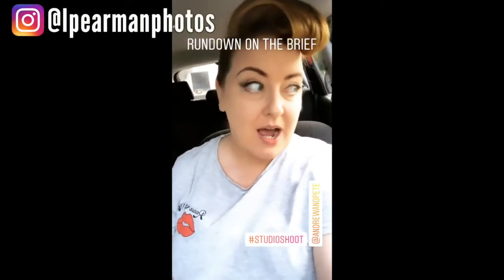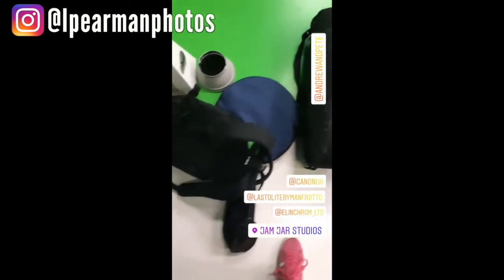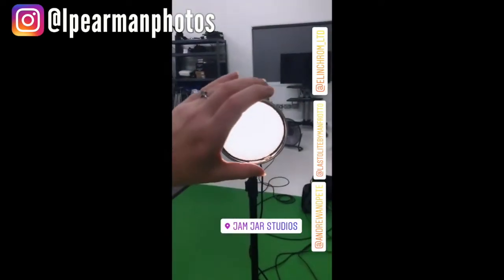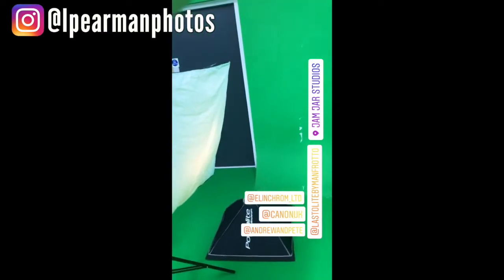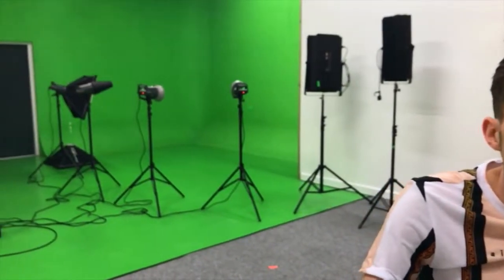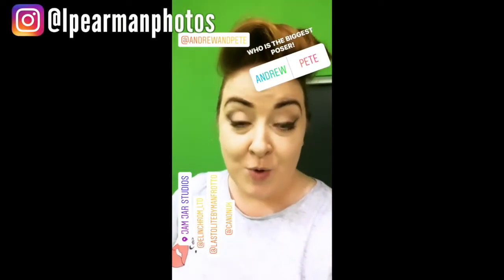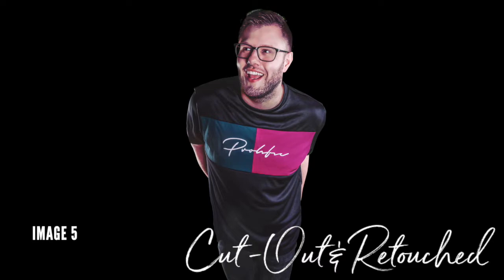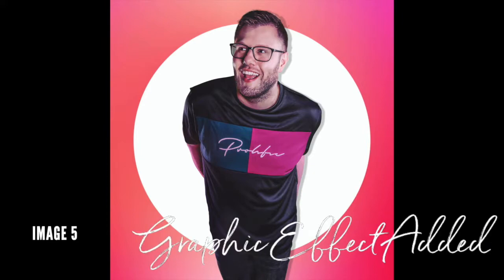Branded headshots inspiration: Andrew and Pete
In this episode, we look at Branded headshots inspiration with beautiful clients Andrew and Pete from Andrew & Pete!
This time they wanted to create a graphical finish with their brand photography.  Here is how we did it, and why you should pay attention to trends like this for your brand Photography.

CHAPTERS:
00:00 Episode Begins
01:37 Andrew & Pete's Request
02:55 Tracing Trends back to understand them
04:09 Shoot Day Lighting with Andrew and Pete
06:49 Retouching Andrew and Pete
07:49 My Fave Image
09:15 Next time...

THE BLOG: To read more about this episode, here’s the blog

WHAT I DO: a Personal Branding Consultant specialising in helping female leaders and entrepreneurs craft authentic, powerful personal brands. If you're looking to elevate your leadership presence, rebrand, or develop a personalized brand strategy, you're in the right place.
On this channel, you’ll find:
💋 Actionable Personal Branding Strategies tailored for women in leadership
💋 Behind-the-scenes of real-life personal branding transformations
💋 Expert Advice on creating a brand that adapts to your evolving career and goals
💋 Case Studies showcasing successful personal brand overhauls
My mission is to help you amplify your influence, stand out in your field, and build a personal brand that truly reflects who you are.